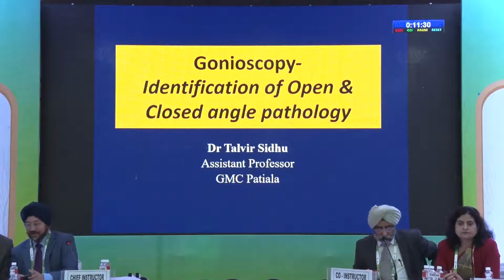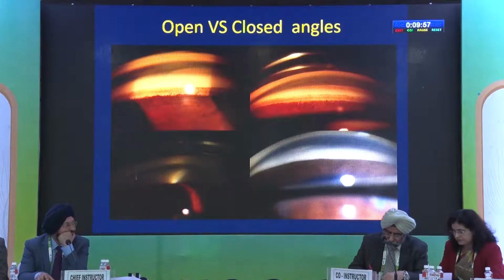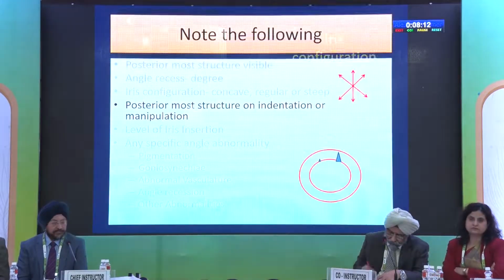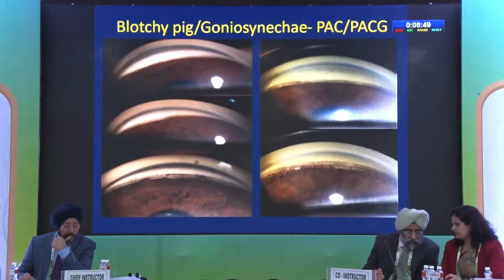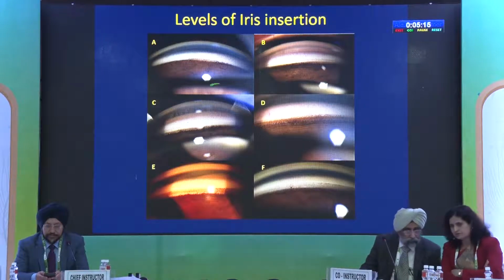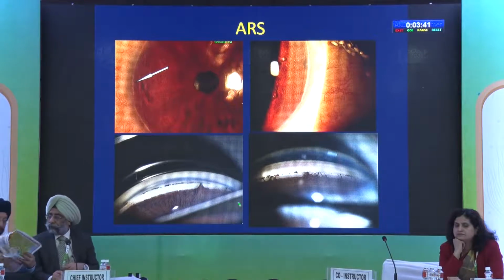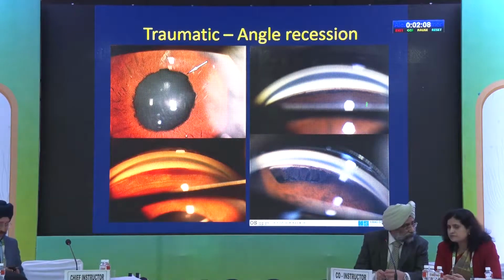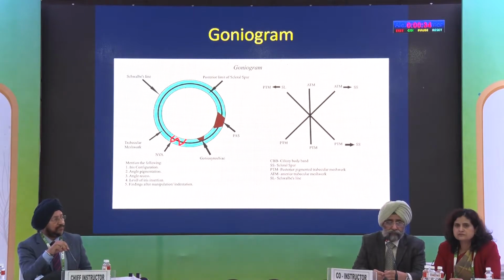AIOC2020 IC353 T6 Dr Thavir Sidhu